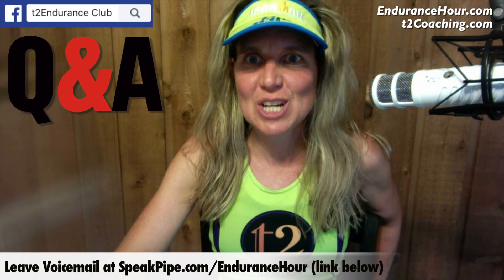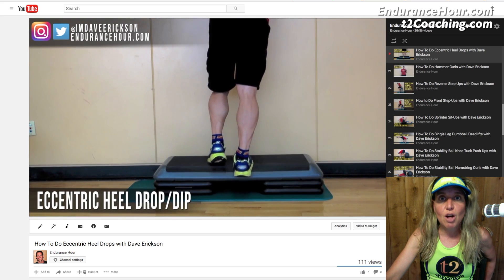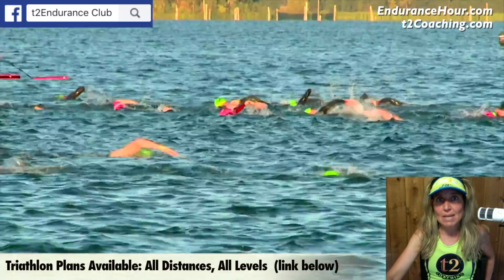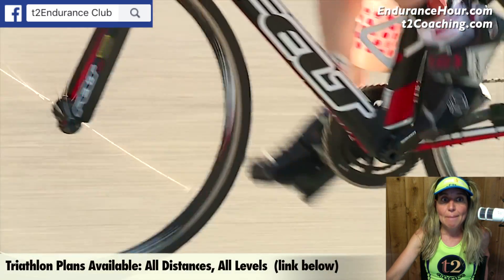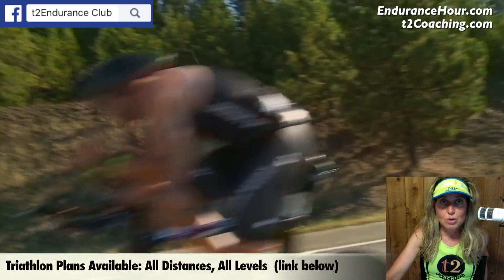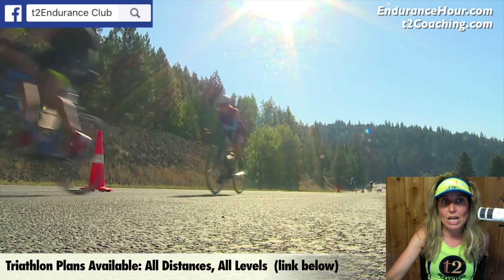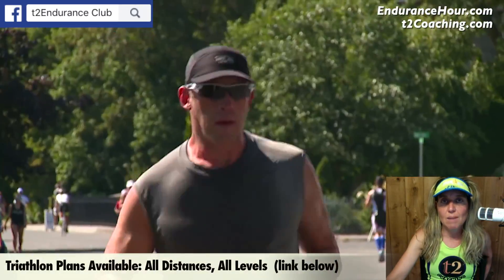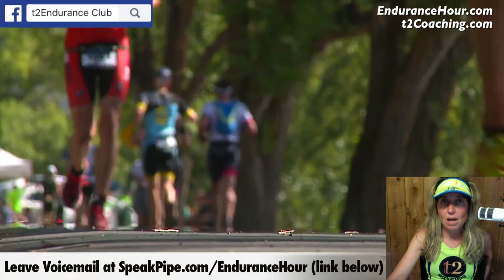Advice Strength Training For Triathletes